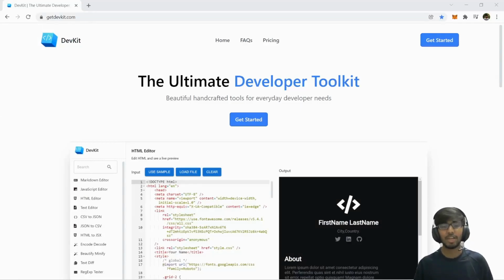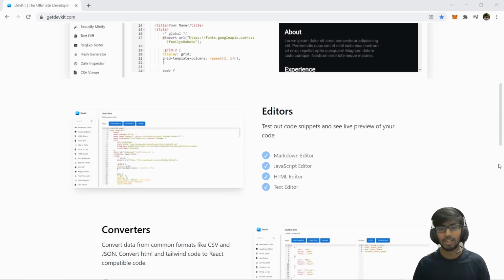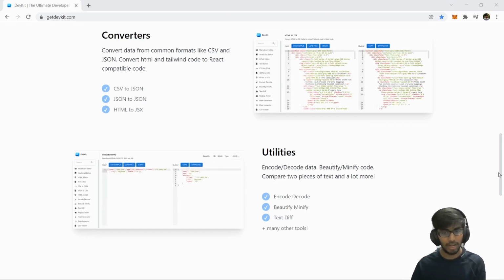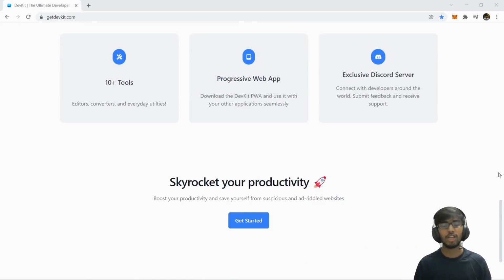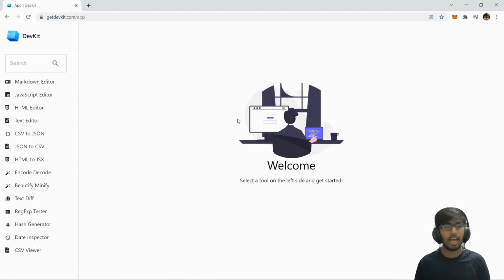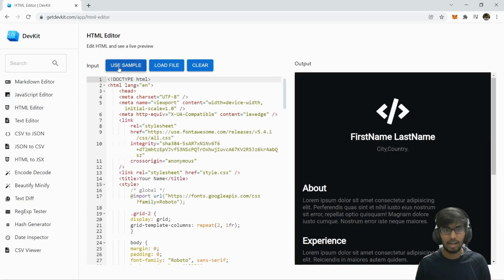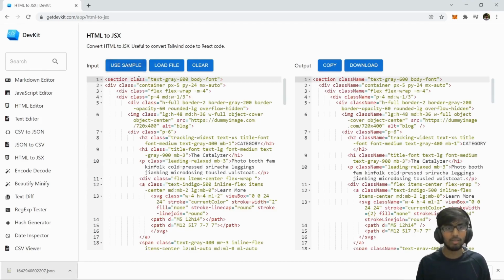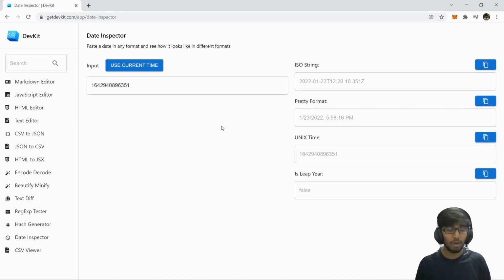DevKit v1.0 Demo | The Ultimate Developer Toolkit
Everyday as developers, we have to switch between many different tools to do data conversions, inspect dates, test out regular expressions, and a lot more.

DevKit aims to centralize all those tools to give you a better developer experience and increase your productivity and make you escape from suspicious and ad-riddled websites.

This first version has 14 tools ranging from editors with live previews, data converters, and everyday utilities.

Would love to hear your feedback, ideas, and suggestions for this product.

There is a lot more exciting stuff on the roadmap.